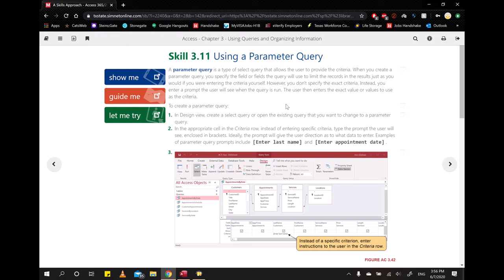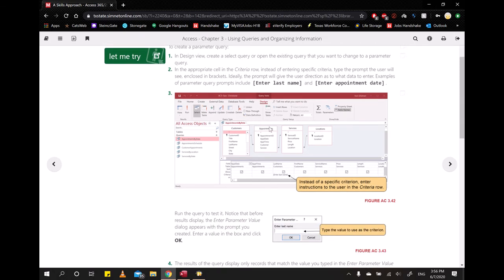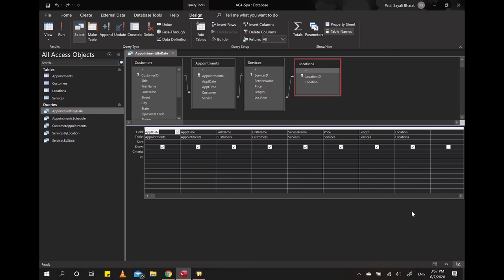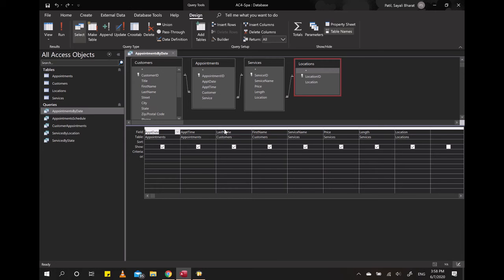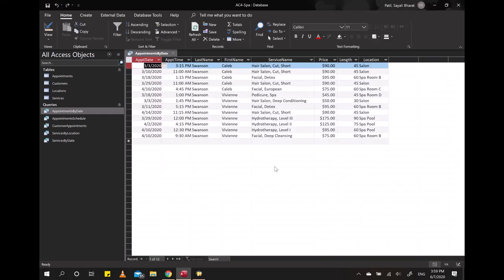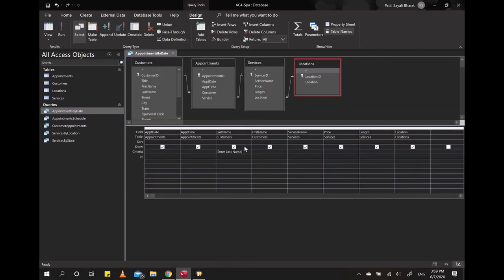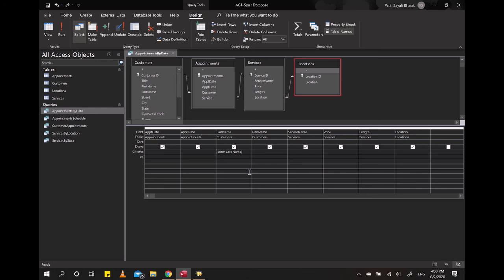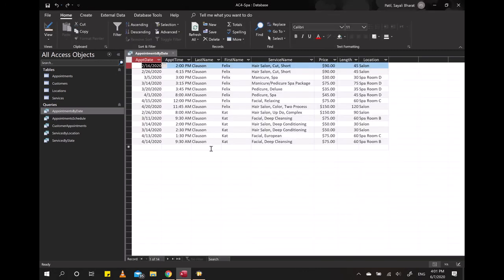Parameter query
Microsoft Access: Creating a Parameter Query